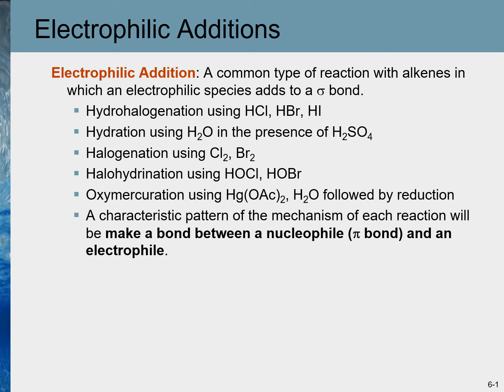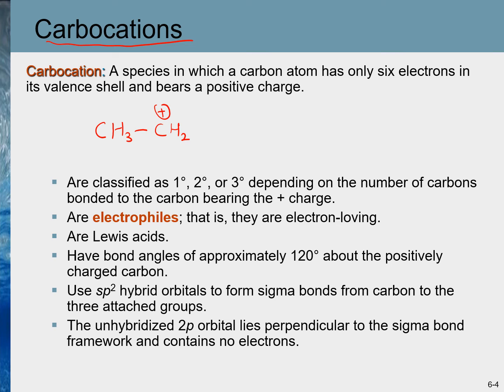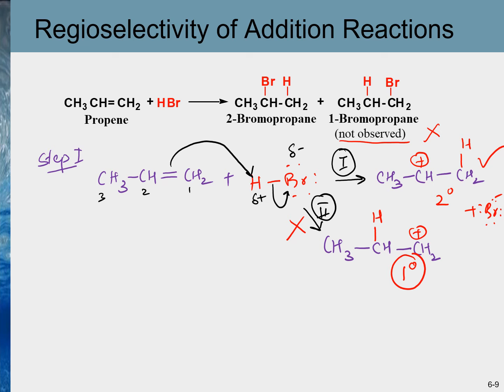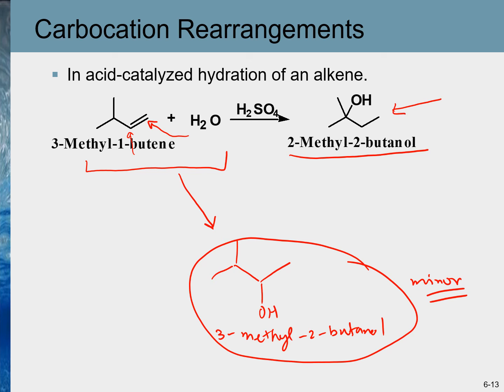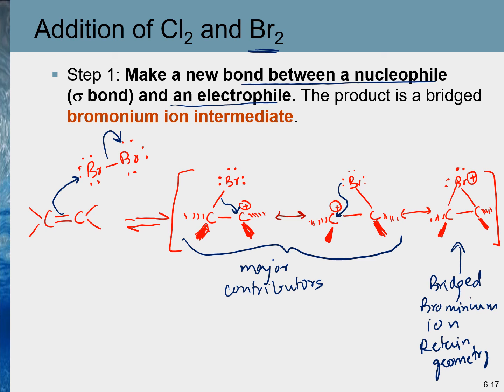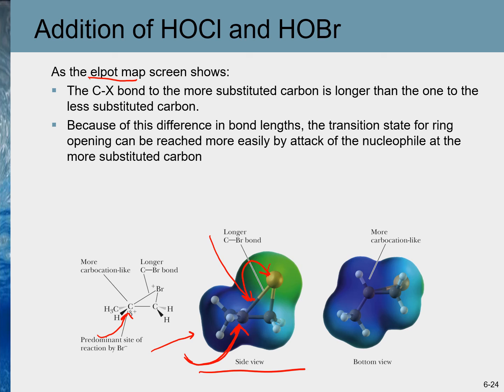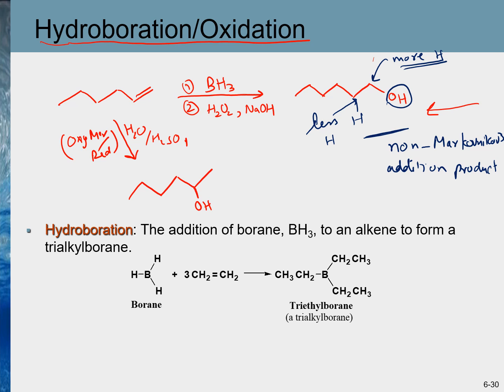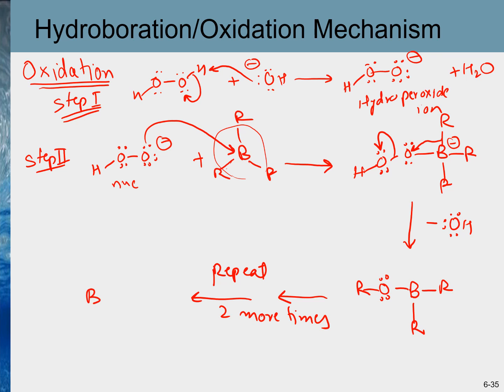CHEM76A (Org. Chem.) Chapter 6 Reactions of Alkenes - part 2